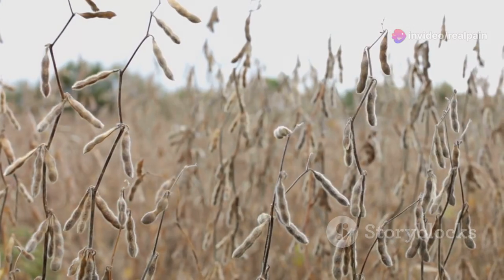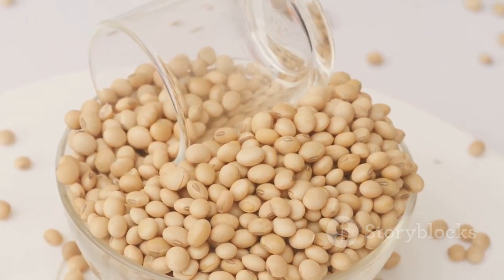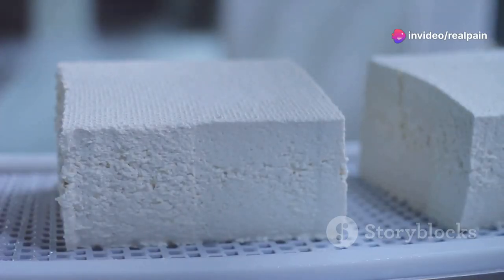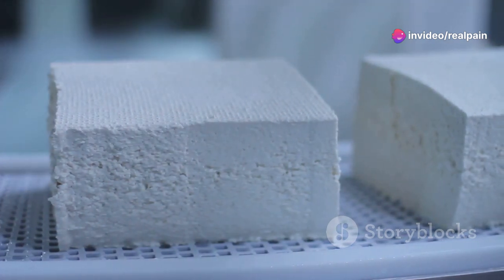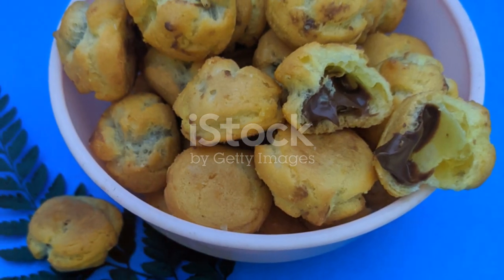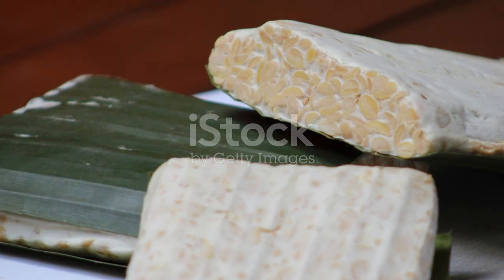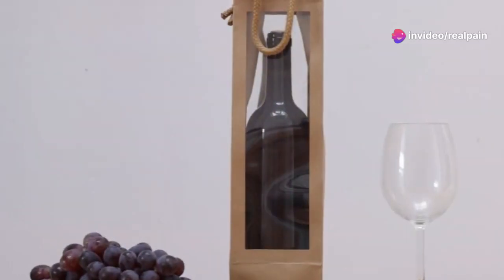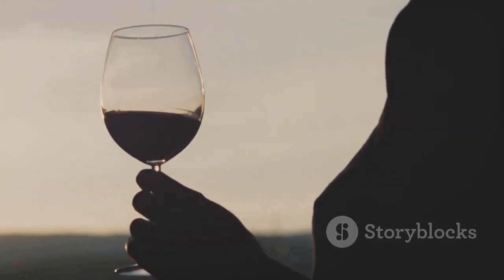Happy Wife - Happy Life: Nature's Hormones - Discovering Phytoestrogens in Everyday Foods (Ai Demo)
Plants containing estrogen-like compounds, known as phytoestrogens, can mimic the effects of estrogen in the human body. Here are some of the most well-known plants and foods rich in phytoestrogens:

Soybeans and Soy Products:

Soybeans: High in isoflavones, a type of phytoestrogen.
Tofu: Made from soy milk, a significant source of isoflavones.
Tempeh: Fermented soy product rich in phytoestrogens.
Soy Milk: Another soy-based product high in isoflavones.
Flaxseeds:

Flaxseeds: Contain lignans, which are converted into phytoestrogens by intestinal bacteria.
Flaxseed Oil: Though the oil itself is less rich in lignans, it still contains some phytoestrogenic activity.
Sesame Seeds:

Contain lignans, similar to flaxseeds.
Legumes:

Chickpeas: Contain isoflavones.
Lentils: Another legume high in isoflavones.
Grains:

Barley: Contains phytoestrogens in the form of lignans.
Oats: Another grain that contains lignans.
Fruits:

Apples: Contain phytoestrogens, though in smaller amounts.
Pomegranates: High in estrogen-like compounds.
Cherries: Another fruit with phytoestrogenic activity.
Vegetables:

Carrots: Contain phytoestrogens.
Alfalfa Sprouts: Rich in phytoestrogens.
Broccoli: Contains phytoestrogens, particularly in its sprouts.
Cauliflower: Another cruciferous vegetable with phytoestrogens.
Nuts:

Walnuts: Contain phytoestrogens.
Pistachios: Another nut with phytoestrogenic properties.
Herbs and Spices:

Fenugreek: Known for its phytoestrogenic properties.
Red Clover: High in isoflavones, often used in supplements.
Licorice Root: Contains phytoestrogens.
Fennel: Used traditionally for its estrogen-like effects.
Beverages:

Red Wine: Contains resveratrol, a type of phytoestrogen.
Green Tea: Contains catechins with mild estrogenic activity.
These plants and foods can have varying degrees of estrogenic effects and are often included in diets or supplements aimed at managing symptoms related to estrogen deficiency, such as menopause. However, the impact of phytoestrogens can vary depending on the individual's health, hormone levels, and overall diet.